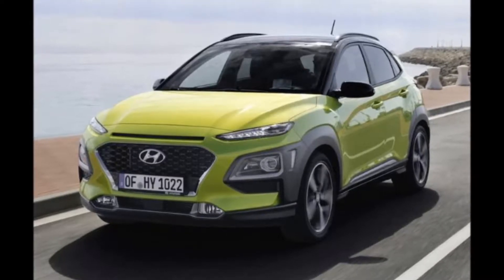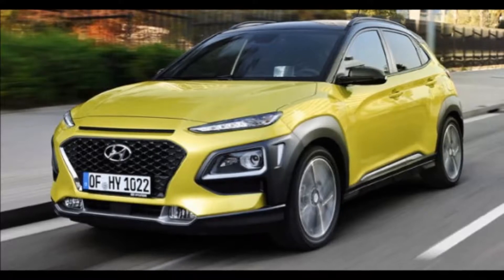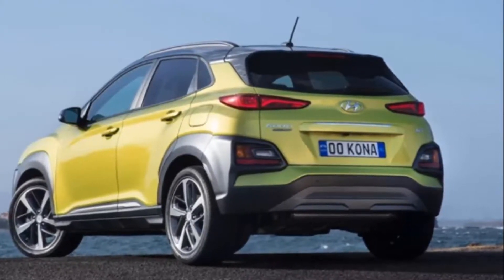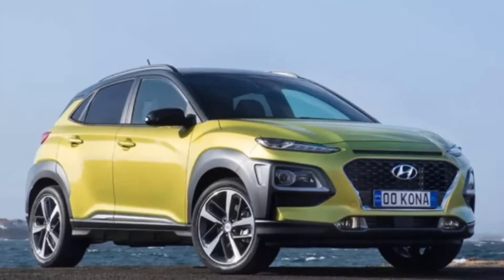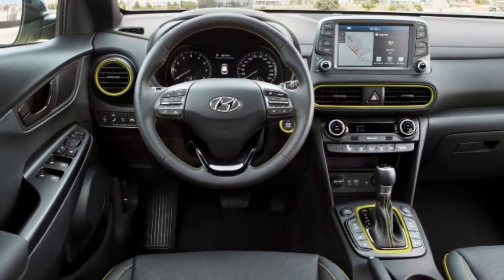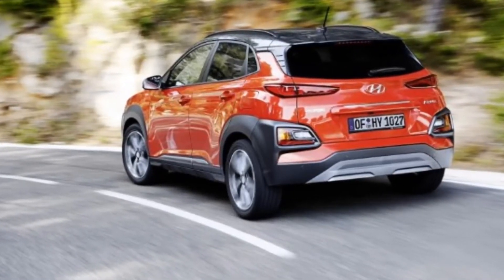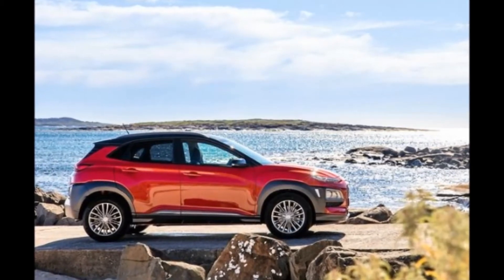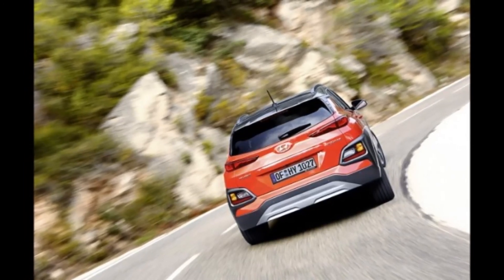The 2018 New HYUNDAI KONA | Exterior and Interior